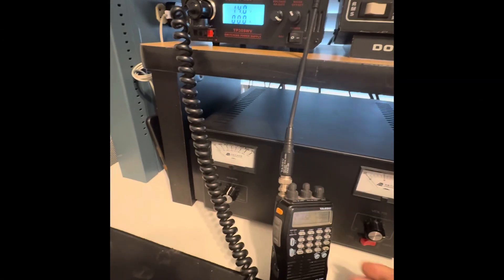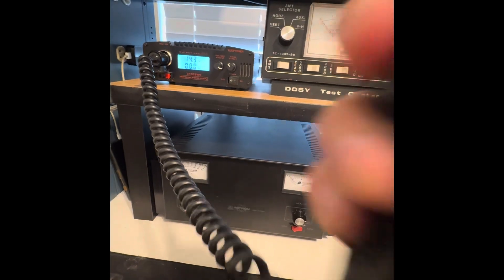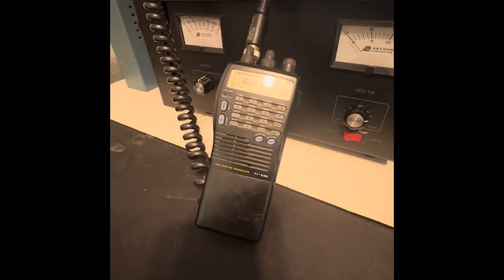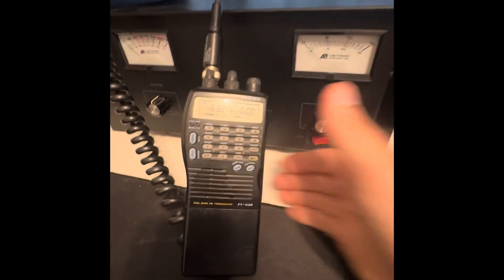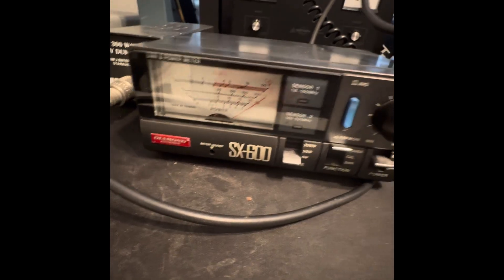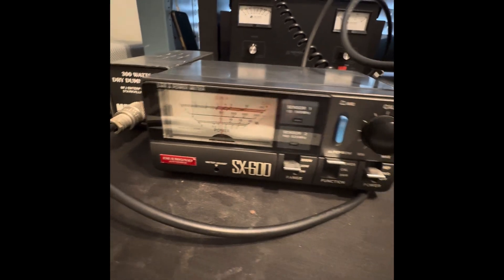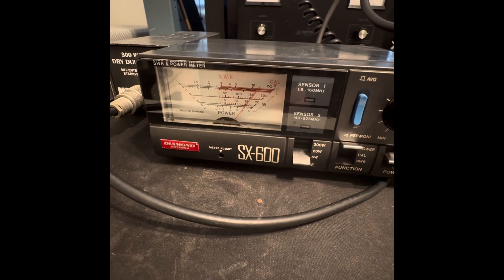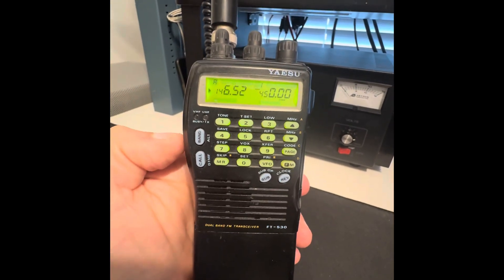Yaesu FT-530 Quick Test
Yaesu FT-530 Quick Test @14.0VDC = 6 watts on VHF and 4 watts on UHF on power test into dummy load.